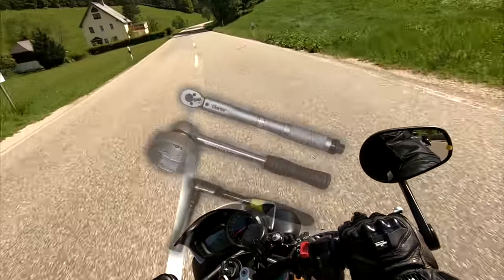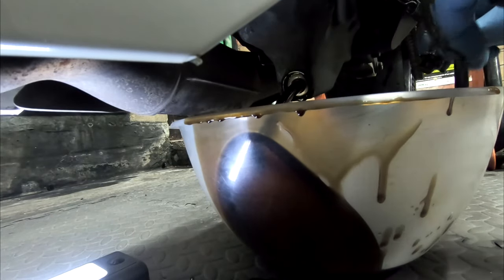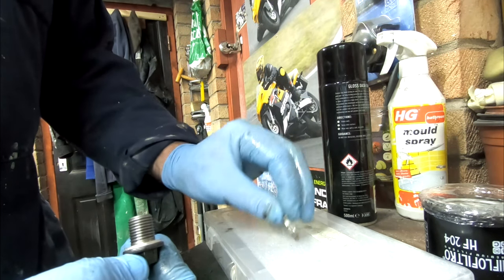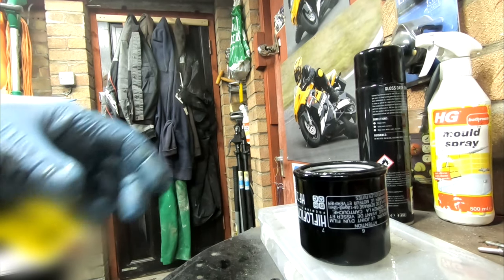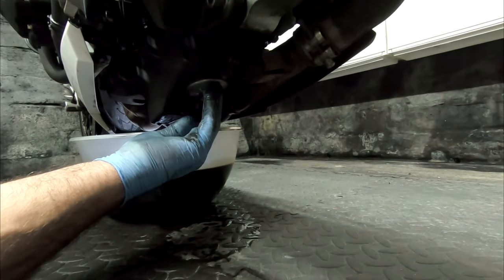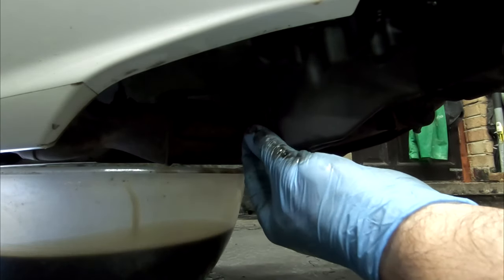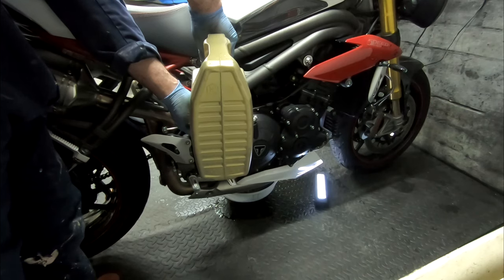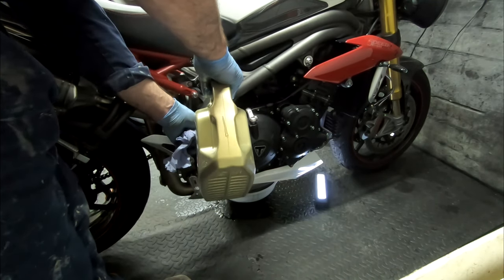Speed Triple service - oil change in real time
Motorbike Maintenance, DIY
Service of a 2016 Triumph speed triple 1050.
oil and filter change